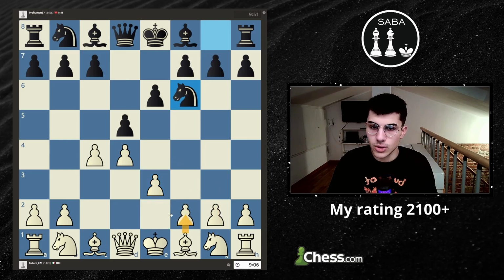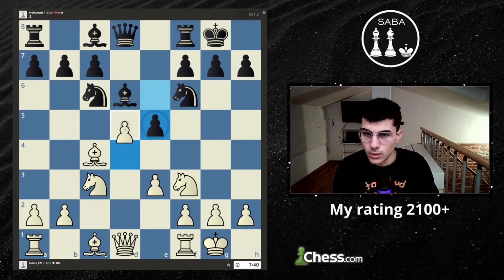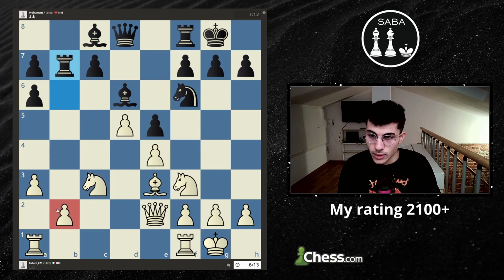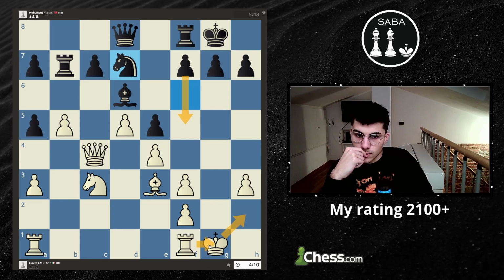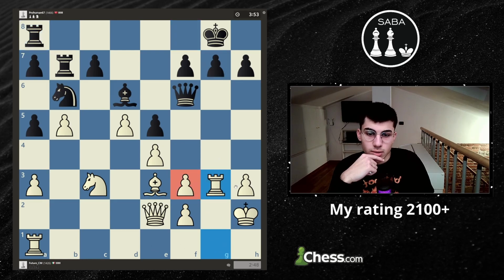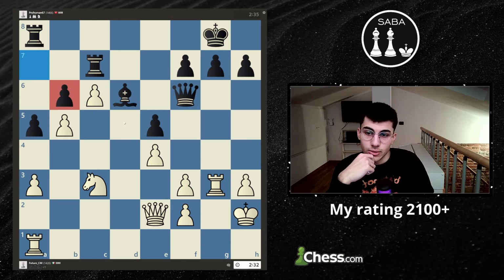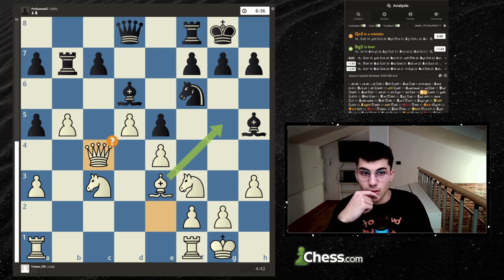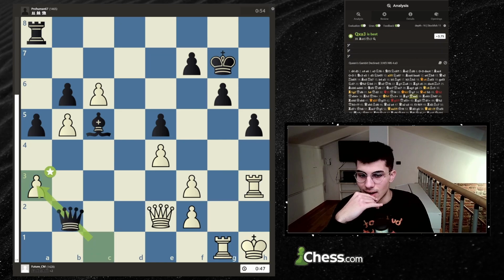The Strongest 1400 I've Ever Met! |ROAD TO 2000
It's true, sometimes 1400s might make huge blunders, but other times they could be really scary...